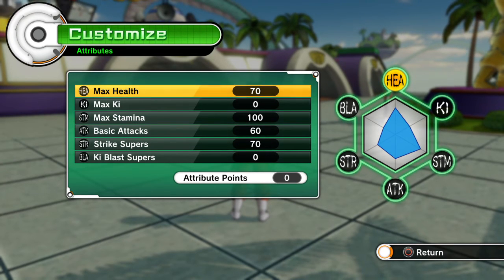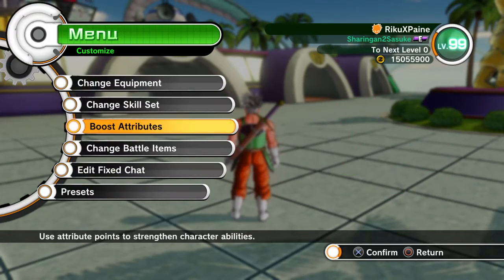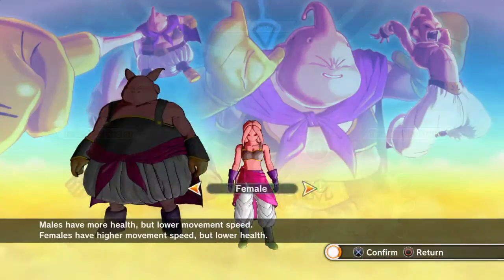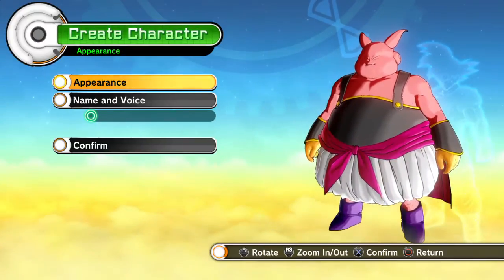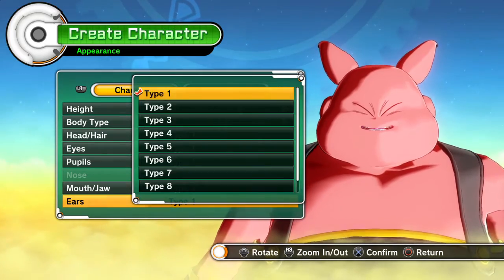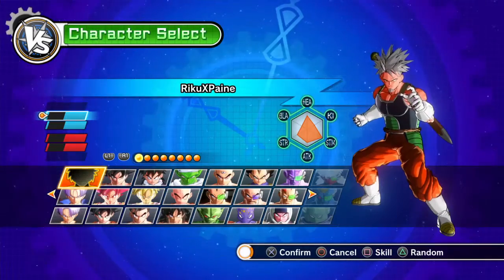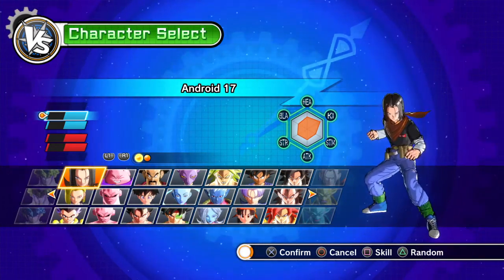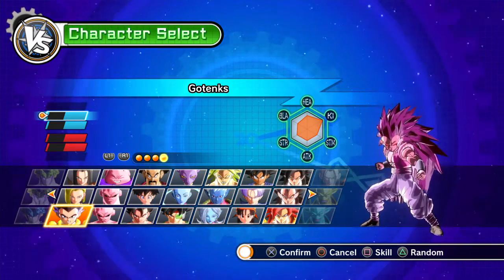Dragon Ball Xenoverse 2: ▶THINGS WE NEED◀ Non-Gameplay | Discussion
▲Watch In 720p High Definition!▲

►Dragon Ball Xenoverse!

►Dragonballz: Budokai 3 Fights!

►Sasuke Shippuden Season 1!

►Bardock's Adventure Season 1!

►Bardock's Adventure Season 2!

►Naruto Uzumaki Chronicles 2 Playthrough!

►Naruto Shippuden: Ultimate Ninja Storm 3 Videos!

►Infinite World Fights!

►Top 5/10 Naruto!

►Youtuber Group Tournaments!